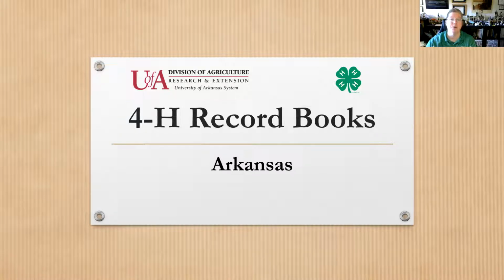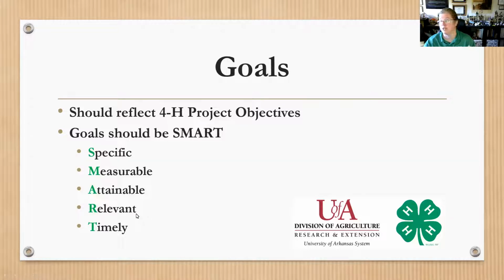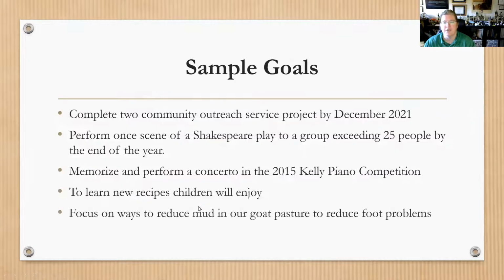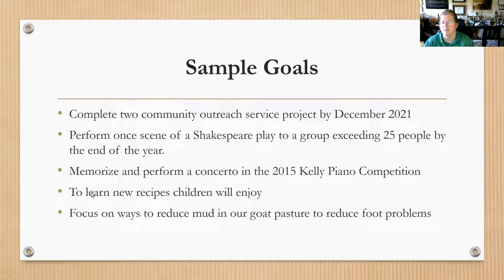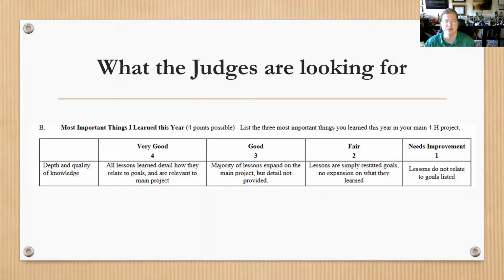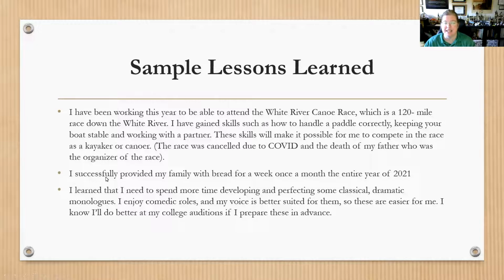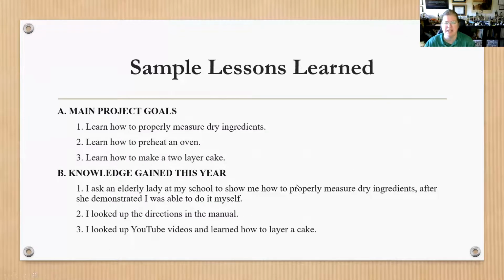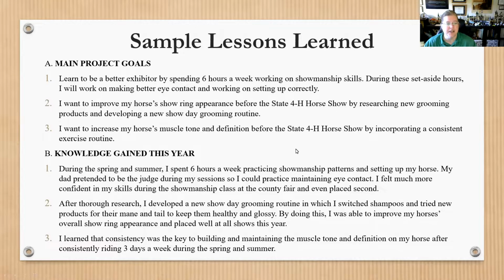Video #2 - Goals & Lessons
Arkansas 4-H Record Book Help with Hope Bragg - video #1 is all about goals & lessons in your record book! Contact your local County Extension office with more questions about record books. Happy record book season!!